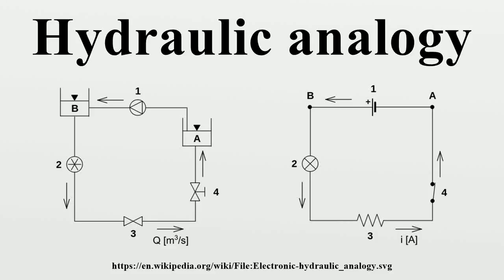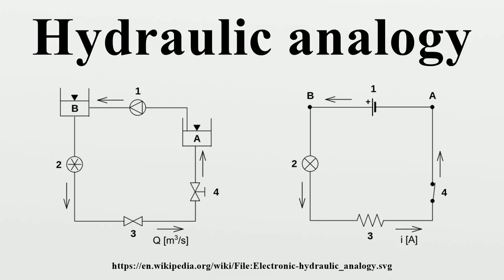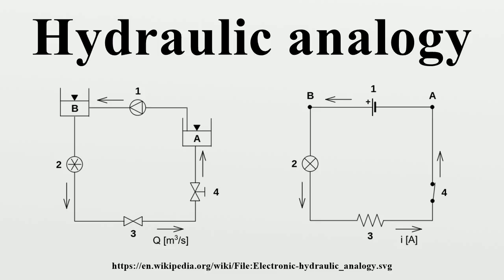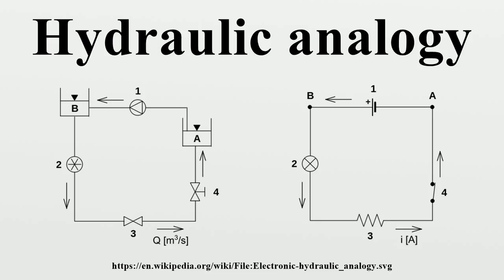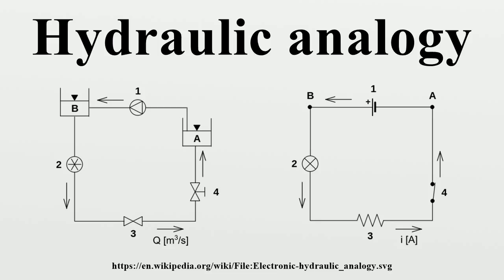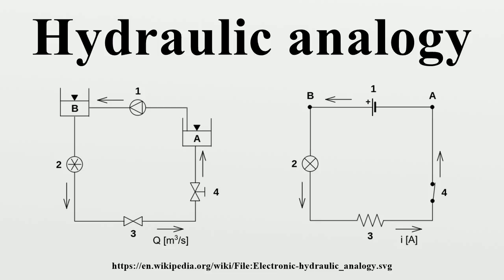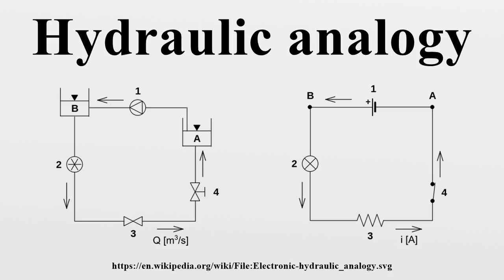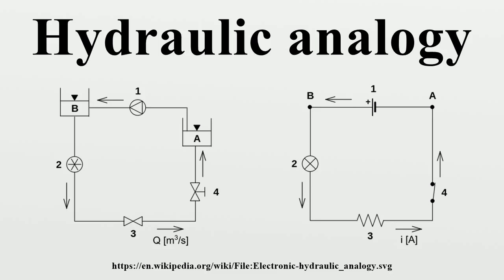Hydraulic analogy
The electronic–hydraulic analogy (derisively referred to as the drain-pipe theory by Oliver Lodge) is the most widely used analogy for "electron fluid" in a metal conductor.Since electric current is invisible and the processes at play in electronics are often difficult to demonstrate, the various electronic components are represented by hydraulic equivalents.

Image-Copyright-Info
Author-Info:   Aushulz

Image-Copyright-Info